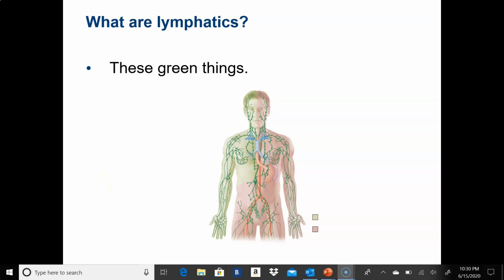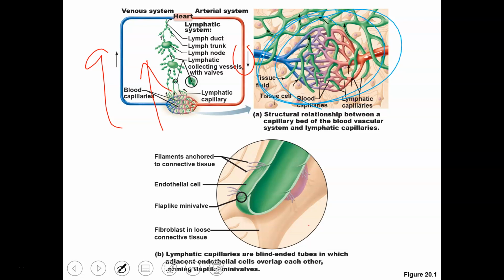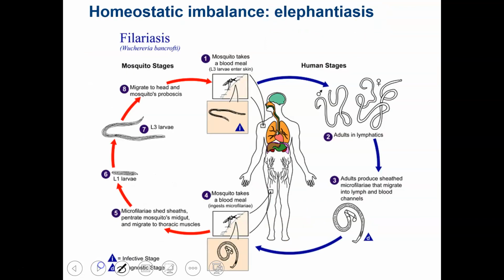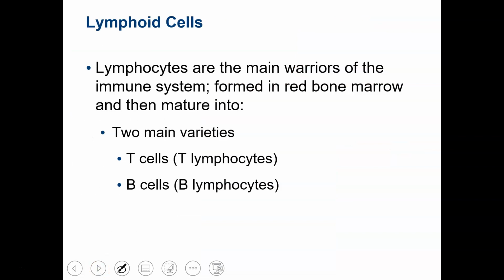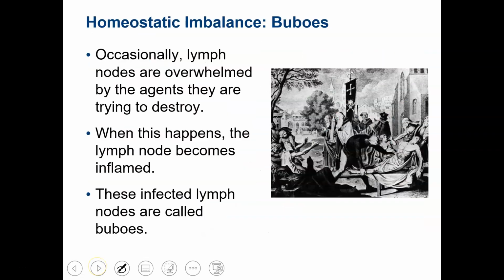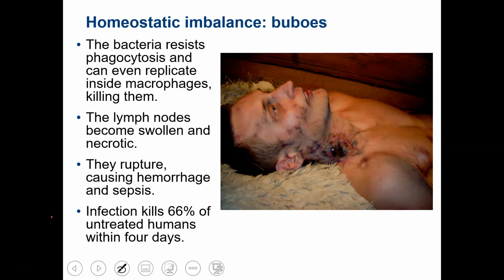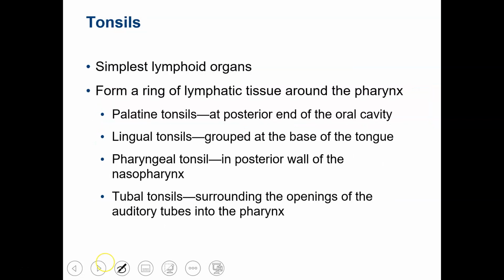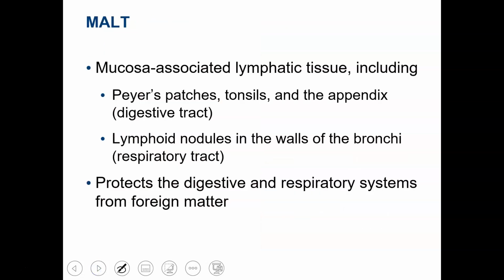Biology 2402, Summer 2021: Lecture 3a: Lymphatics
First of lymphatics/immunity lecture.